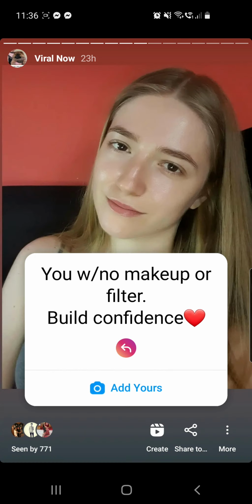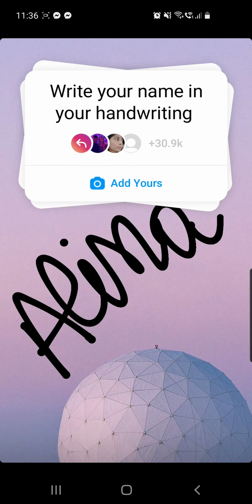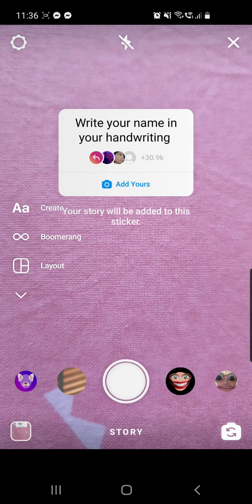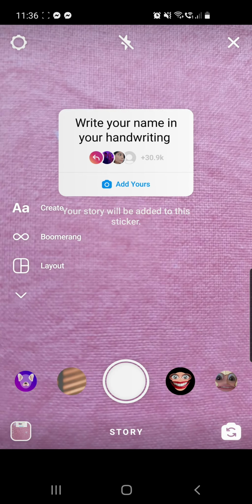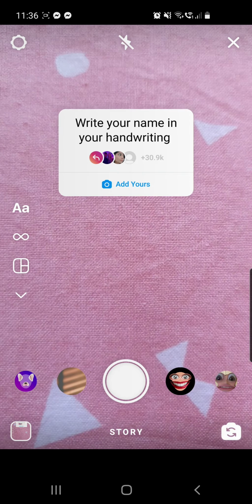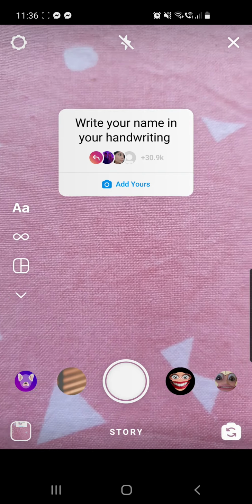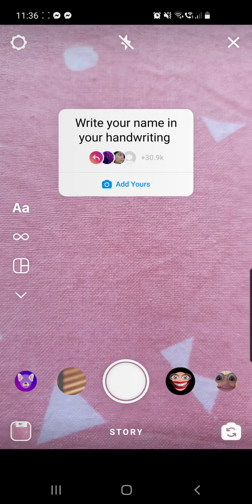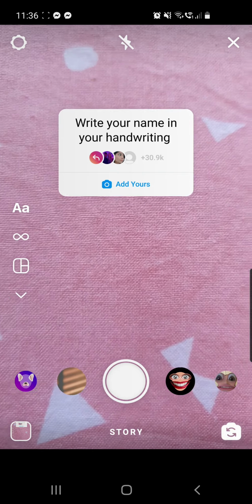Write Your Name in Your Handwriting Instagram Chain Story | Add Yours Viral Sticker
Working 100%! Super Easy tutorial!!! In this video I'm showing you Write Your Name in Your Handwriting Instagram Chain Story | Add Yours Viral Sticker ! You just have to follow the steps in the video! We are just two students who are trying to make a living from youtube! Have a great day! 👍